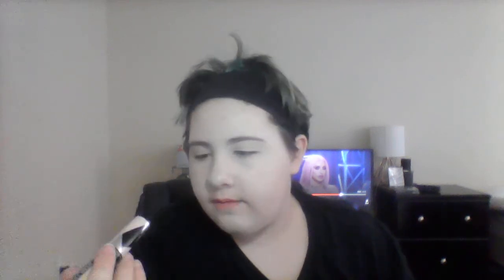A Black Eye Fence Makeup Tutorial